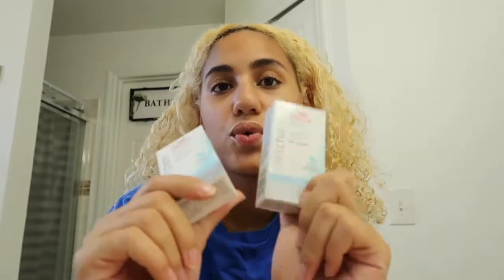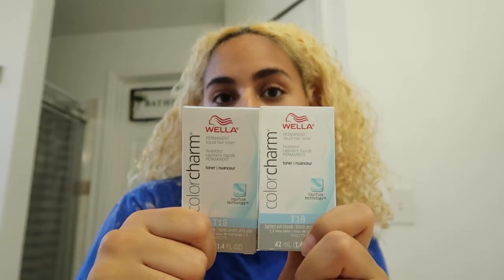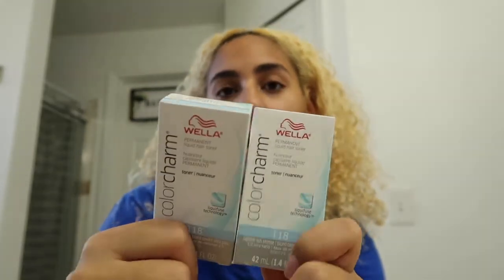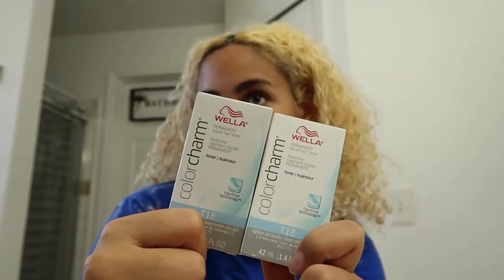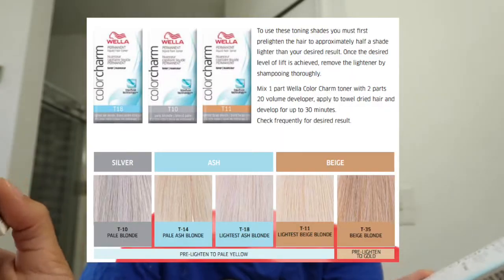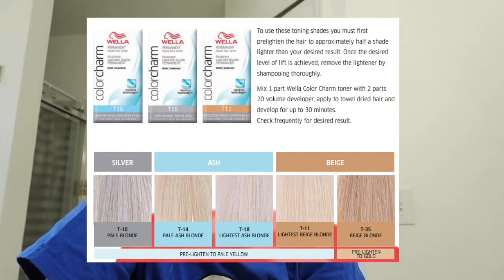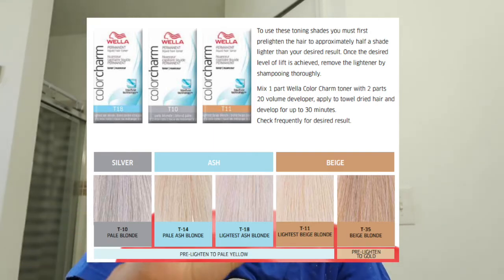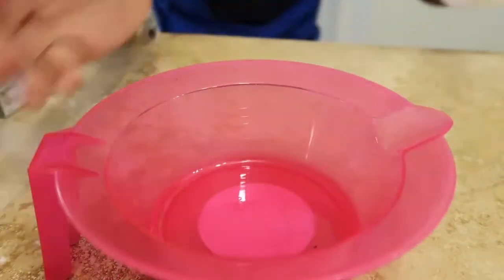HOW TO TONE BRASSY HAIR AT HOME II Brassy to ash blonde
The toner that I used was the Wella T18. You can find this toner at your local beauty supply or Sally's Beauty. Thank you guys for watching and God bless you!